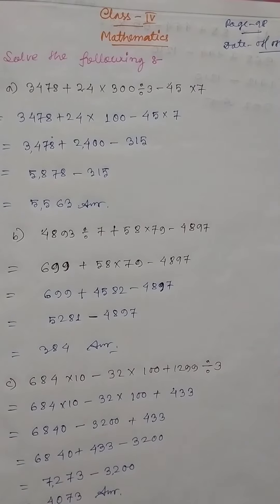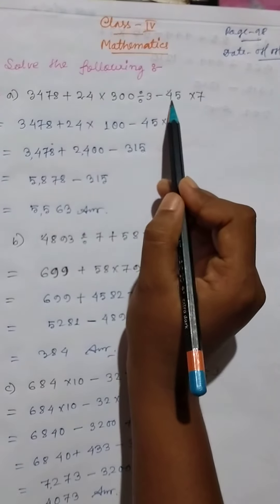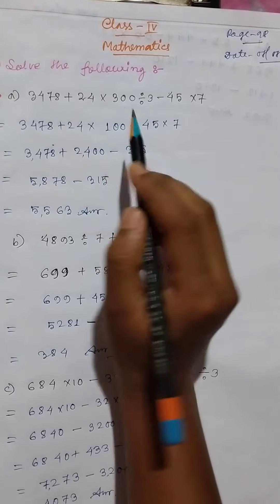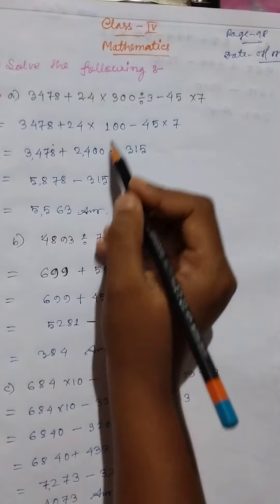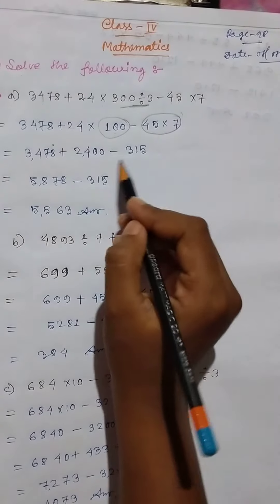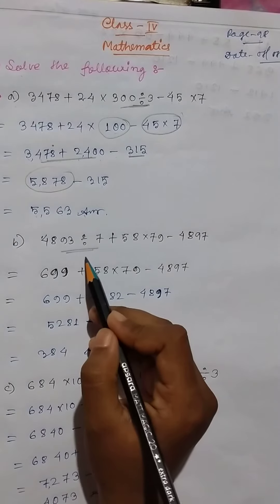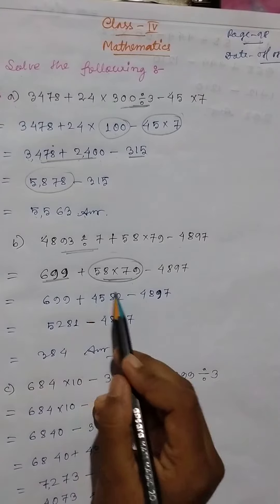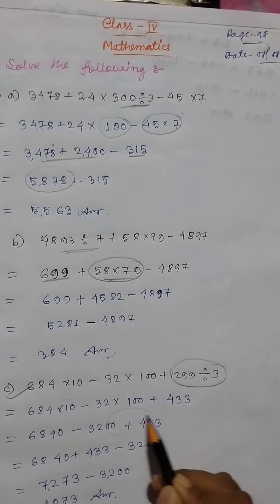Rising Sun Public School, Class 4, Mathematics, 07/07/2020.